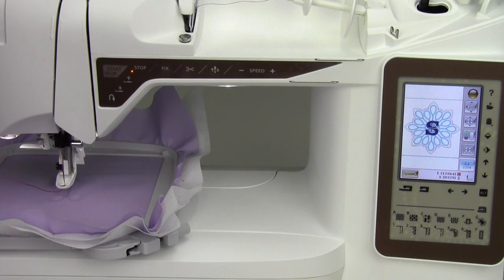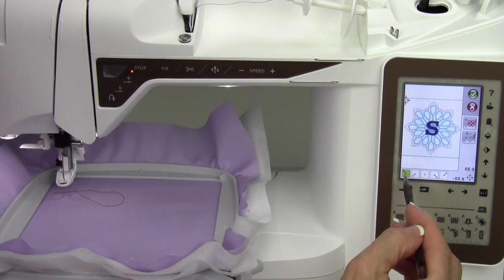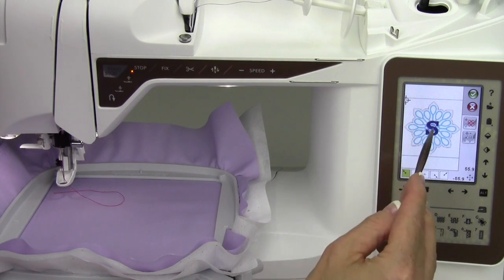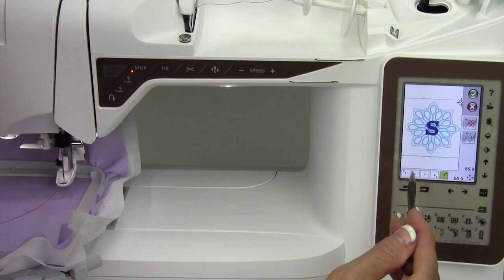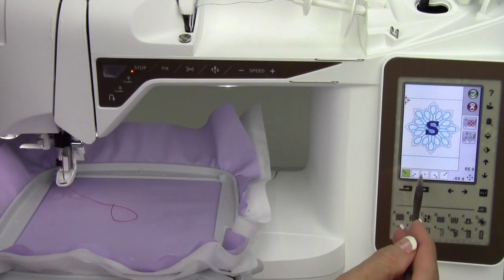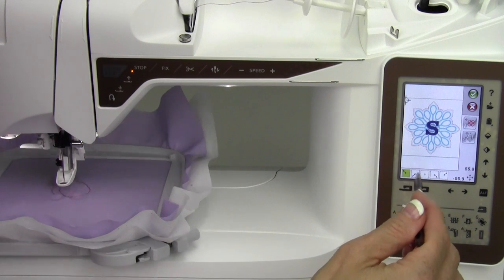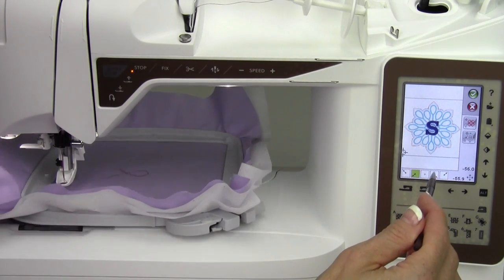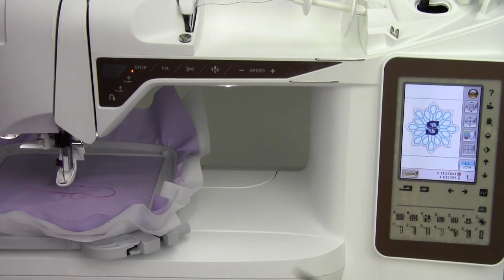Husqvarna Viking Topaz 40 75 Embroidery Corner to Corner Check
This video is about Husqvarna Viking Topaz 40 75 Embroidery Corner to Corner Check